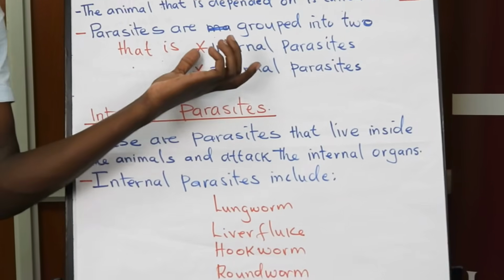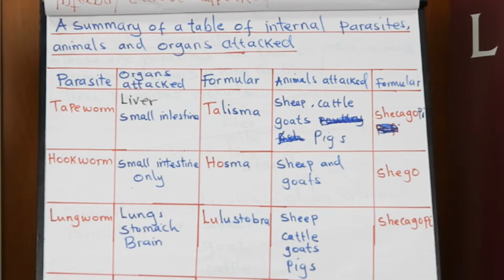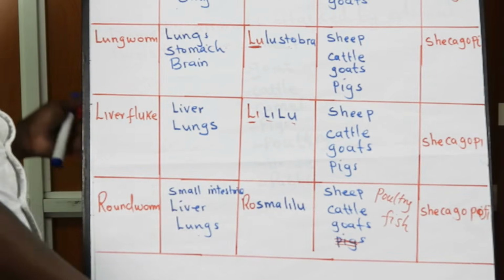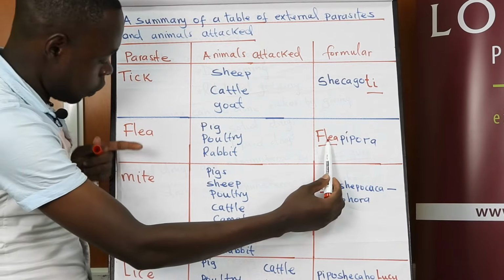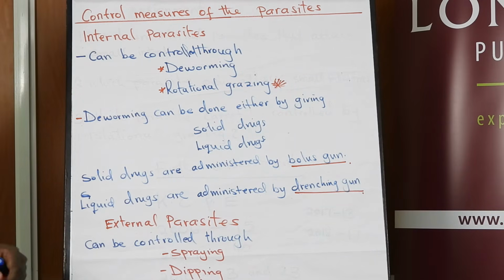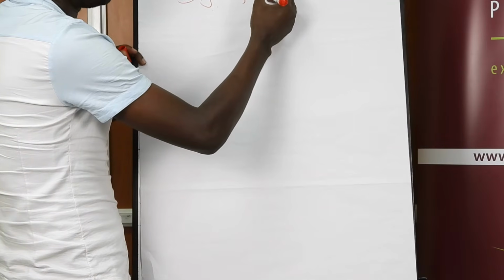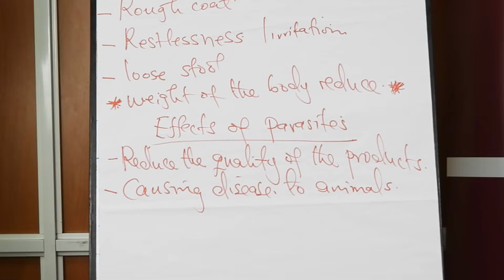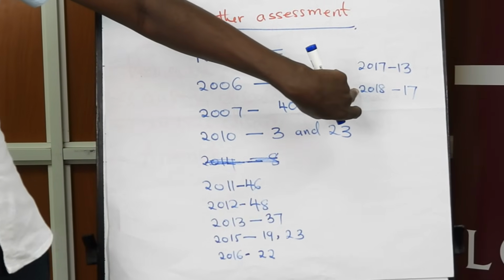Science Standard 7 & 8 Online Session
to start learning for FREE!